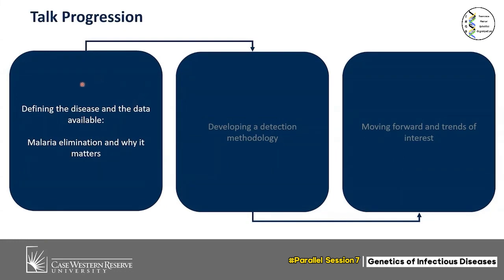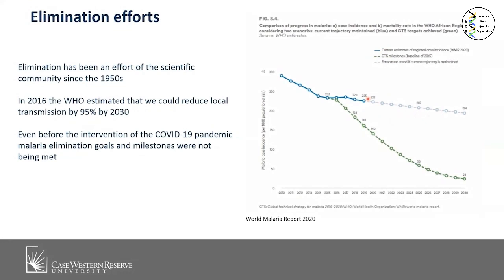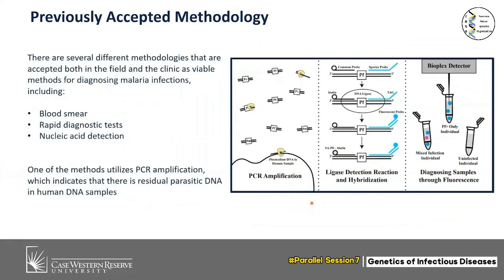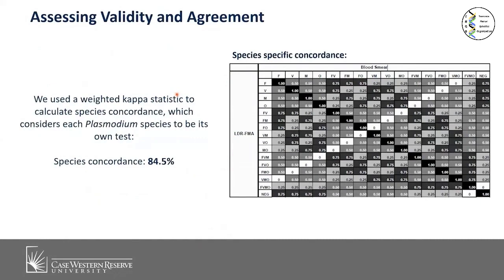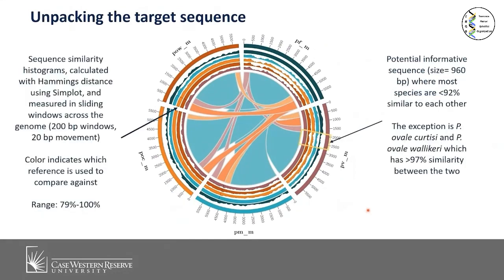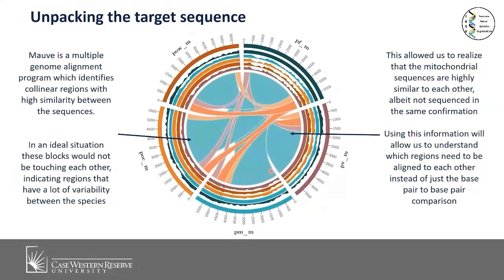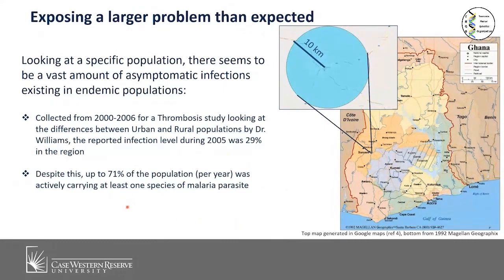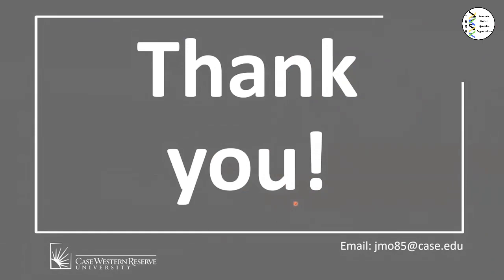Detecting and assessing the epidemiology asymptomatic malaria - Jasmine Olvany | AfSHG 2021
Parallel session 7: Jasmine Olvany talks about Detecting and assessing the epidemiology asymptomatic malaria during the 13th Africa Society of Human Genetics (AfSHG) conference in Tanzania.